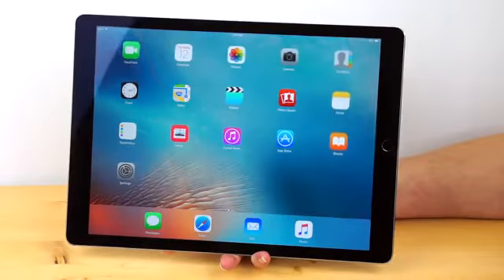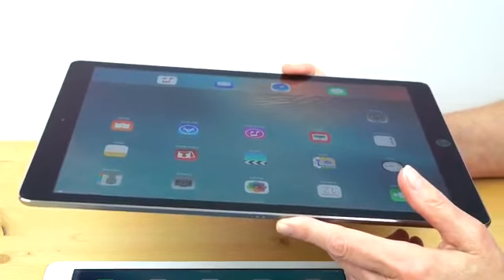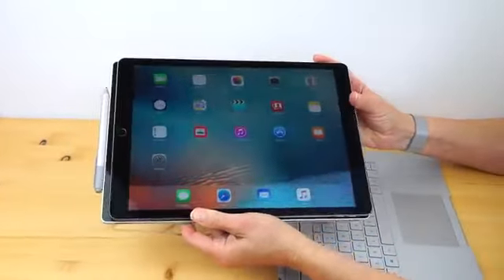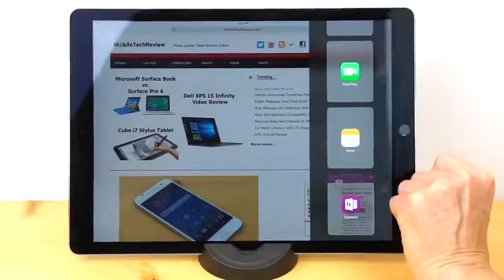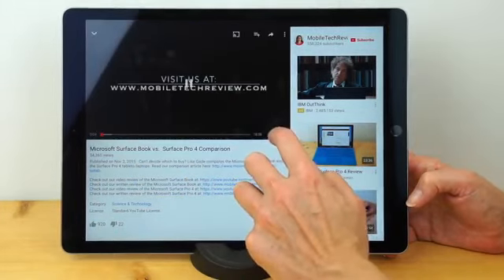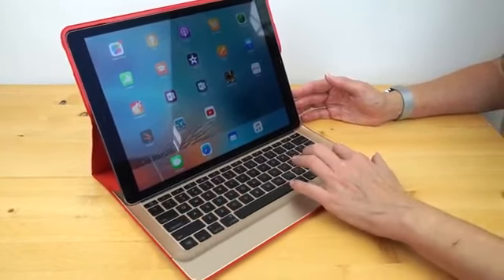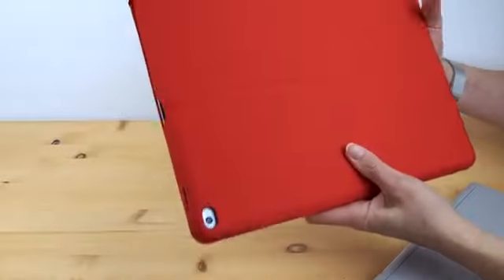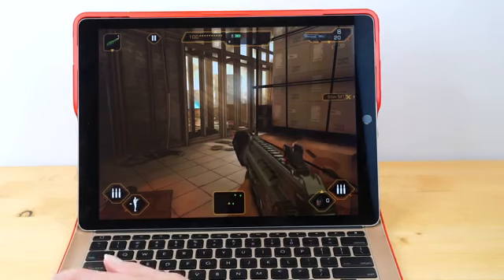Apple iPad Pro Review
iPad Pro review
iPad Pro is the largest and most powerful iPad ever designed, yet it's only 6.9mm thin and weighs just 1.57 pounds. Its 12.9-inch Retina display along with the powerful new multitasking features of iOS 9 mean iPad Pro can do things no iPad has done before.

Even with its 12.9-inch Retina display, the largest and most capable iPad ever is only 6.9mm thin and weighs just 1.57 pounds. It has a powerful A9X chip with 64-bit desktop-class architecture, four-speaker audio, advanced iSight and FaceTime HD cameras, Wi-Fi and LTE connectivity,¹ iCloud, the breakthrough Touch ID fingerprint sensor, and up to 10 hours of battery life.² It also includes great apps for productivity and creativity, as well as many more incredible apps available in the App Store.
12.9-inch Retina display with anti-reflective coating (diagonal)

A9X third-generation chip with 64-bit desktop-class architecture

Touch ID fingerprint sensor

8MP iSight camera with 1080p video

FaceTime HD camera

802.11ac Wi-Fi with MIMO

LTE cellular data connectivity¹

Up to 10 hours of battery life²

Four-speaker audio